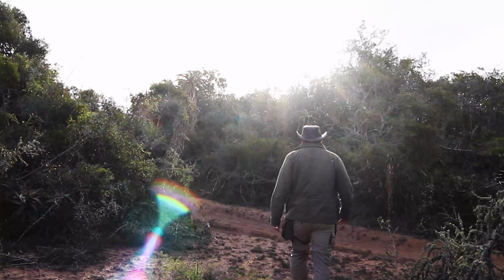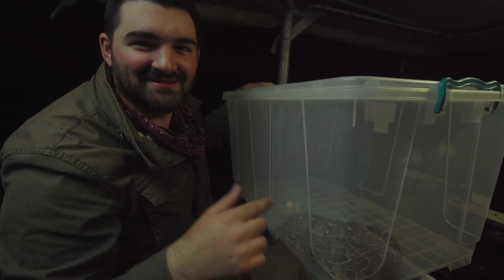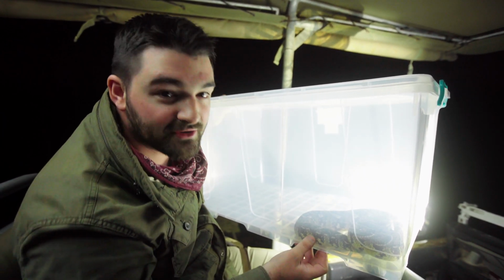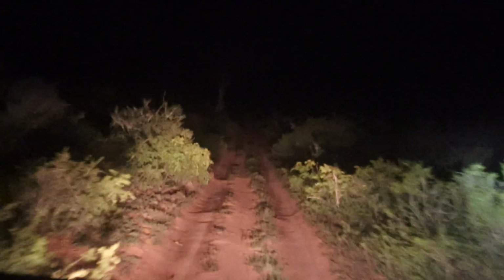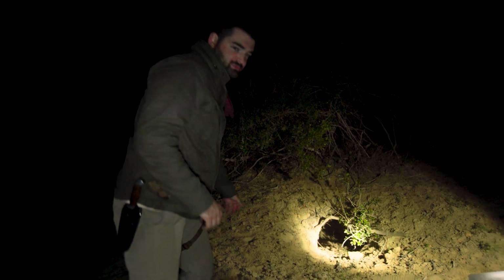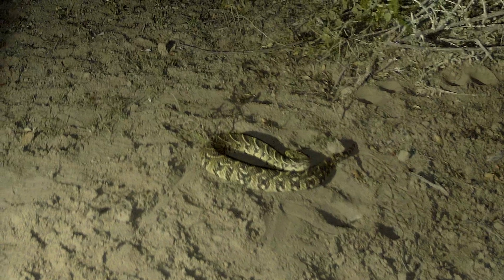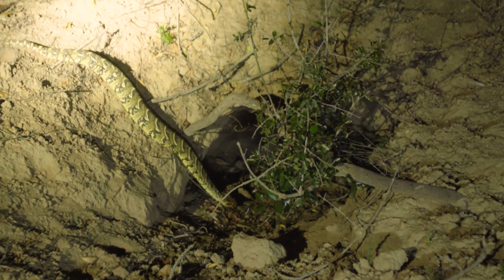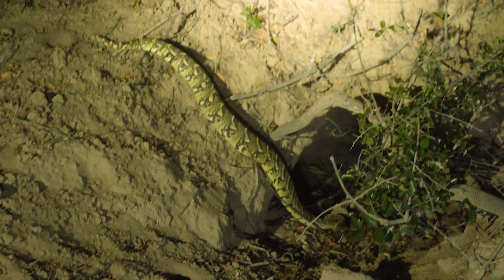Night of the Puff Adder by Dan Voinis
Student Dan Voinis has a passion for snakes and was lucky enough to encounter a beautiful Puff Adder during this time with Africa Media at Schotia Private Game Reserve.